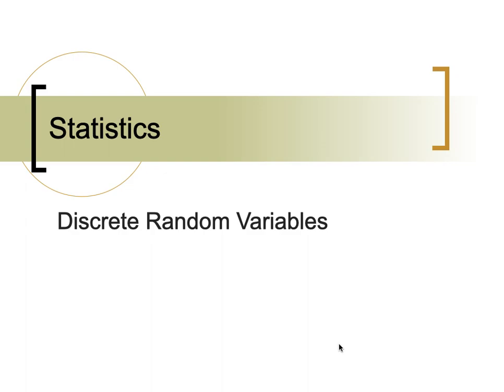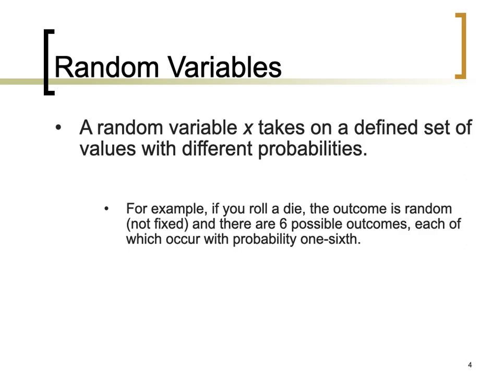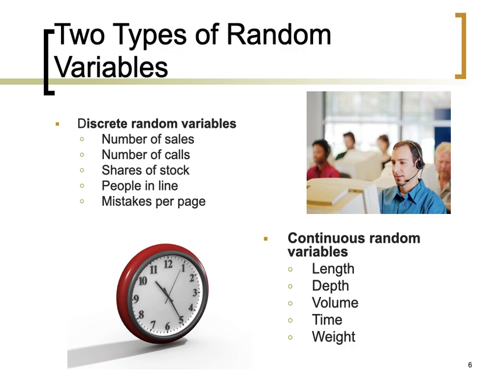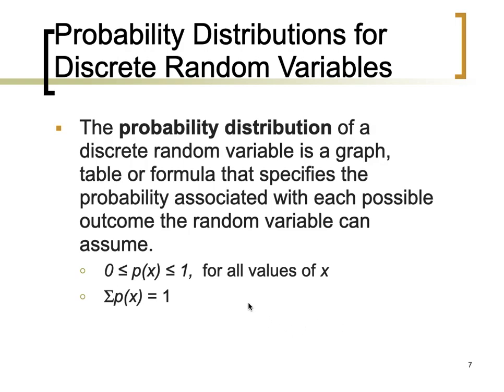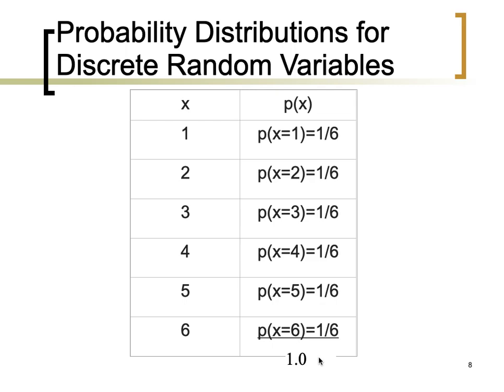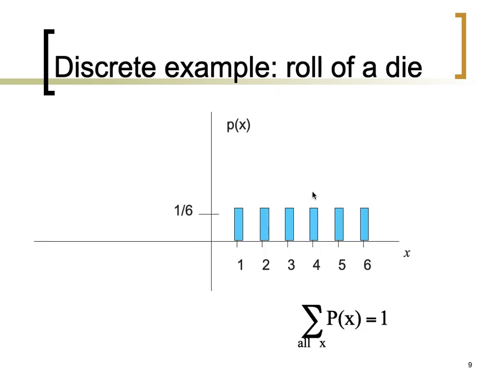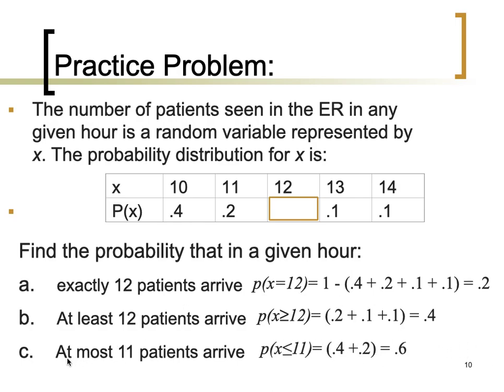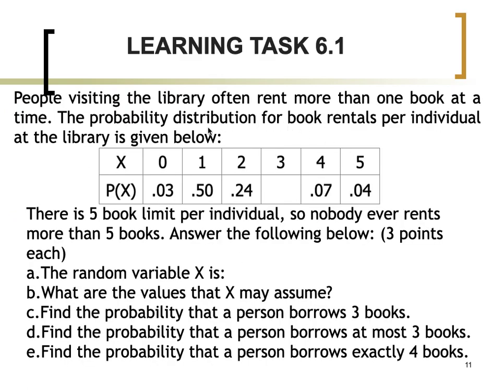Module 6.1 Introduction to Discrete Random Variables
This video introduces the concept of a discrete random variable.

Note: This video is intended for my Psyc 101 class as an added reference.